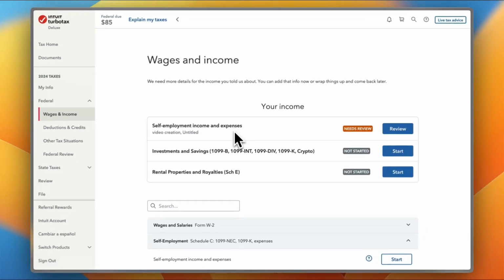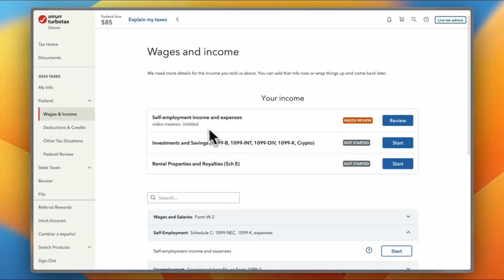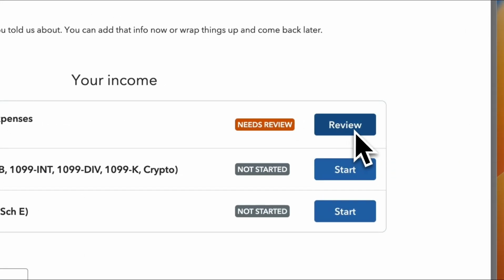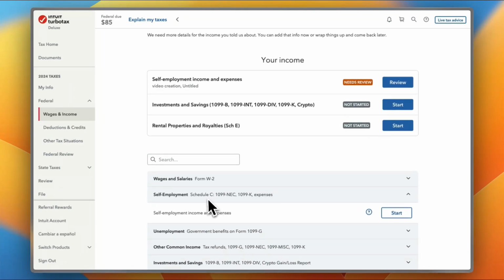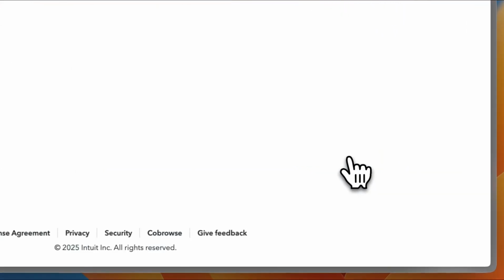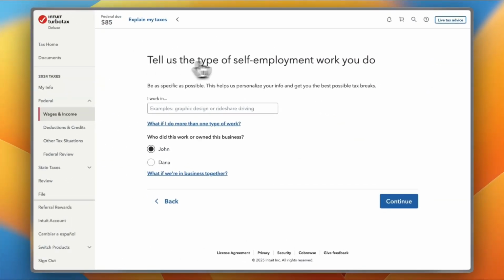How to File Form 1099-k on TurboTax - Full Guide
How to File Form 1099-k on TurboTax

📌 In This TurboTax Guide, You’ll Learn:
✅ Who gets a 1099-K and what it means
✅ How to enter your 1099-K income in TurboTax
✅ How to categorize this income (self-employment, hobby, etc.)
✅ How to claim business expenses if applicable
✅ Common mistakes to avoid when filing

💡 Perfect for freelancers, side hustlers, gig workers, and small business owners who received 1099-K income.